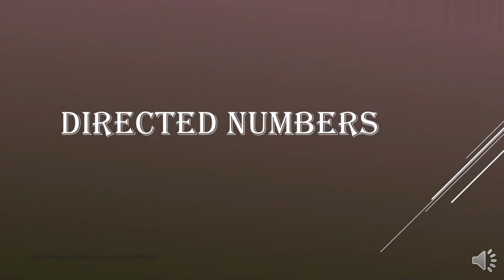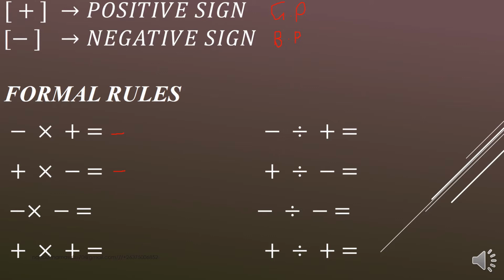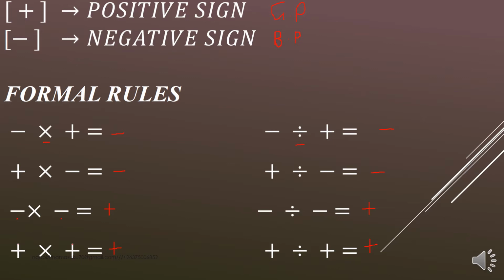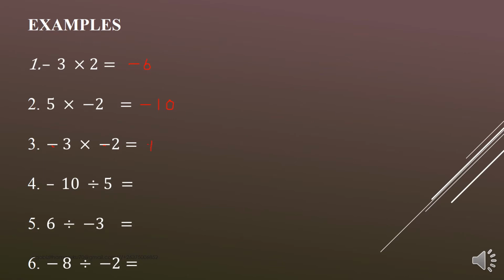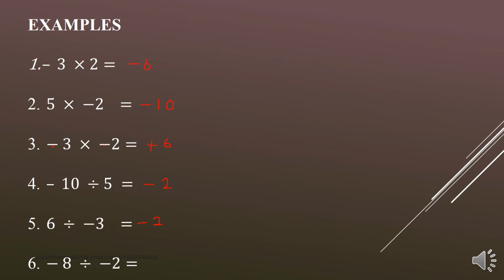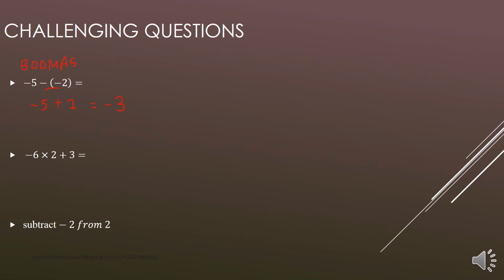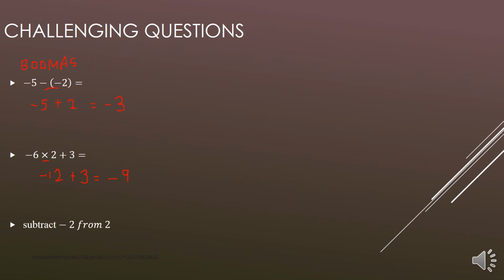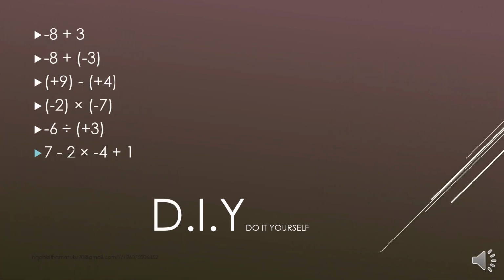directed numbers 02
directcted numbers ( multiplication & division) concept